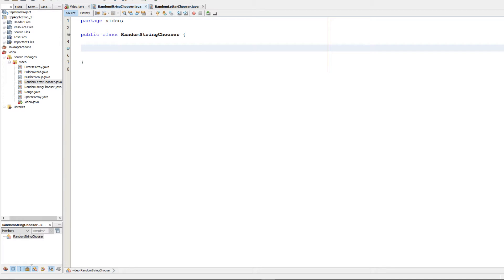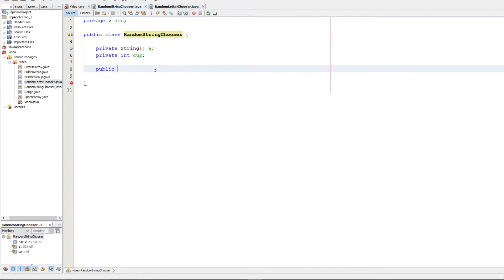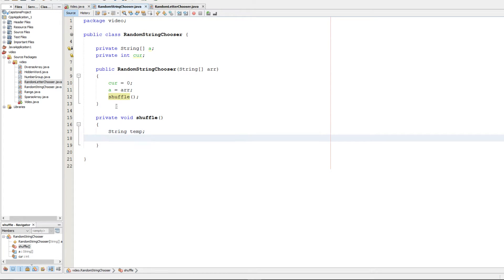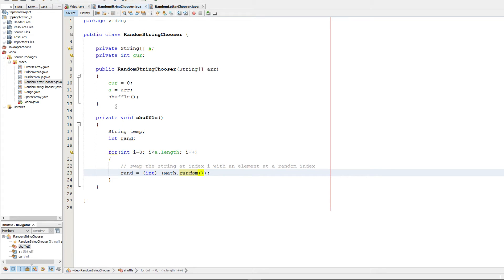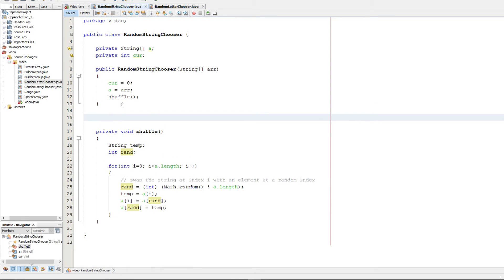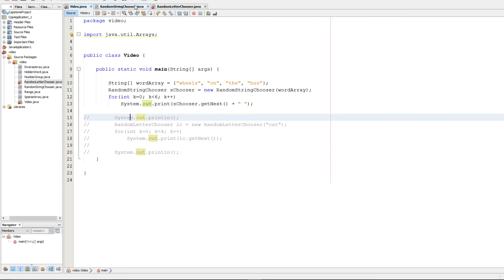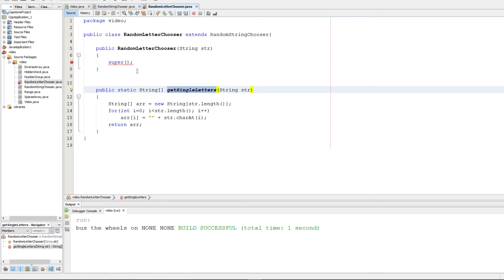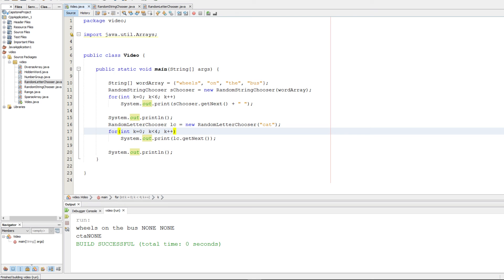AP Computer Science 2016 Free Response Question 1 Walk through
In this video, I go over the 2016 AP Computer Science FRQ 1 regarding random string choosers.